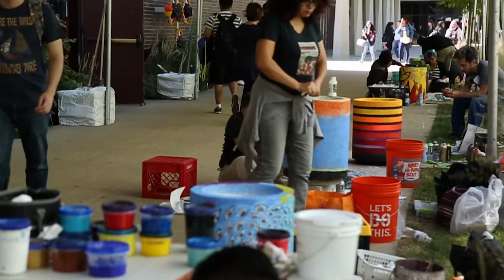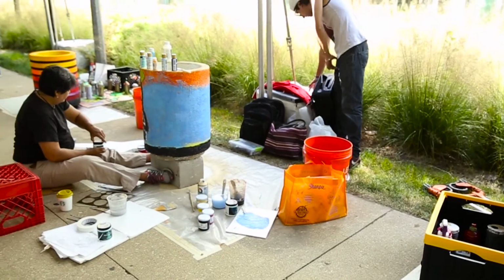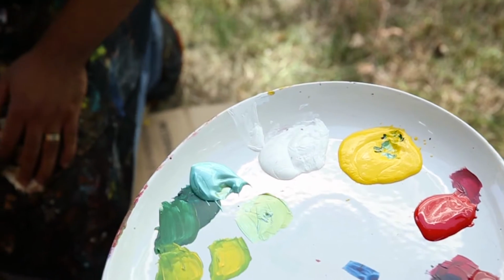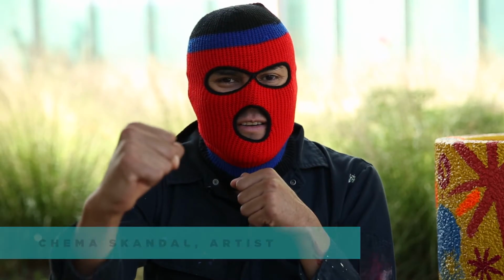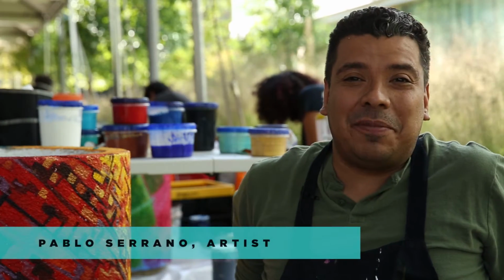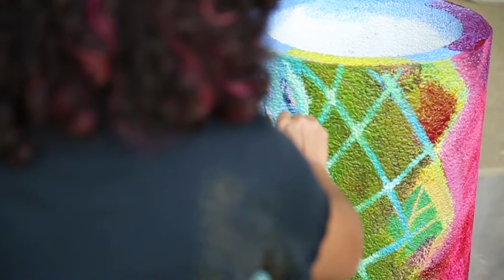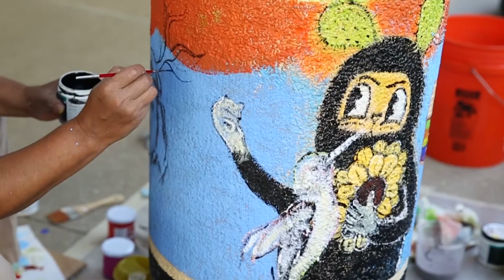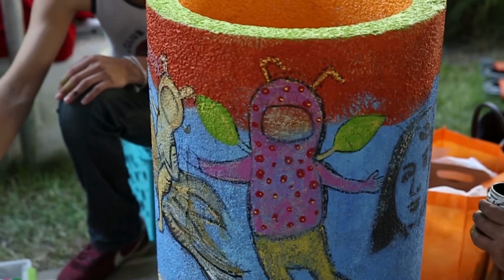LCC Social & Environmental Pollinators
"Social & Environmental Pollinators: An Art Installation to Provoke Dialogue and Action"

For its 40th anniversary, the UIC Latino Cultural Center engaged ten local artists from the Chicago Latino community to conceptualize, repurpose, and paint ten concrete ash urns that were part of the campus grounds until it became a smoke-free campus. This art installation was designed to became part of LCC and UIC Heritage Garden satellites and tours. The ten artists painted the concrete urns with their interpretation of “social pollinators” and animal pollinators.

The Latino Cultural Center conceptualized artists as social pollinators, because they help to share ideas and spark the seeds of change as active cultural workers, addressing important community challenges through creative practices. Equally, animal pollinators, the vast majority of which are insects and birds, are vital to our food chain. This includes butterflies, bees, ants, beetles, wasps, moths, hummingbirds, and bats–the only mammals that can fly! The metaphor in this connection is that both animal pollinators and artists need to be protected and nourished because without animal pollinators, humans would not have much to eat, and without arts and cultural resources, the world will lose the most influential source of creativity needed to solve common challenges and enrich our lives. The artists painted the ten urns during the Latino Cultural Center’s 40th anniversary celebration September 14 and 15, 2016.